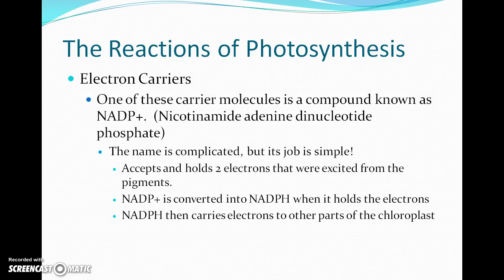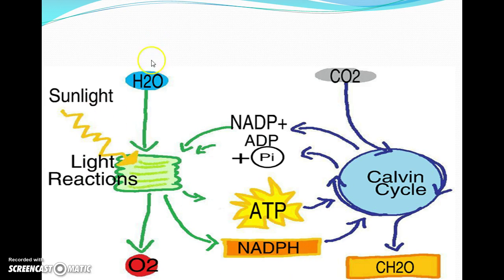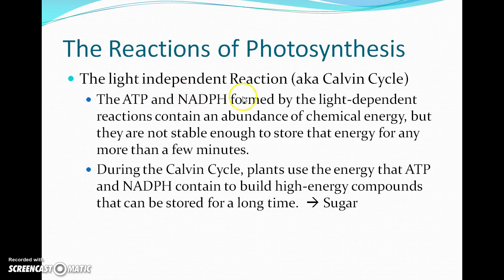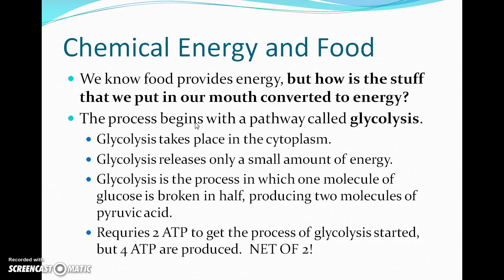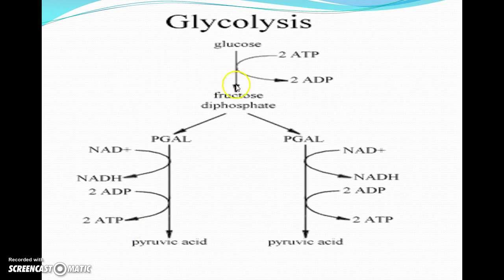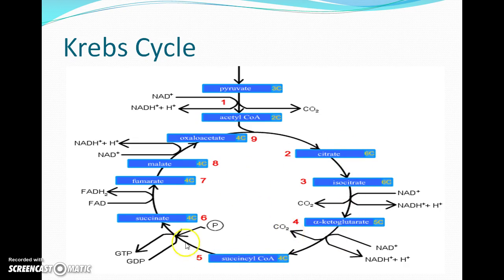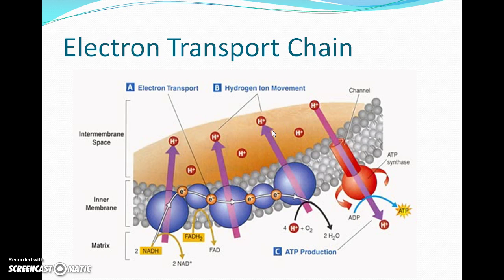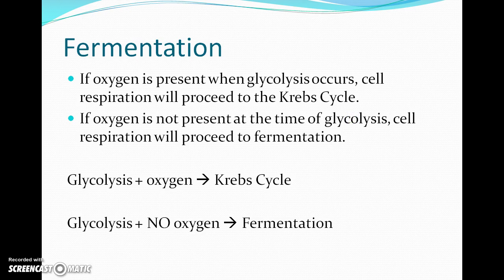Ms. Lafin: Unit 3 Powerpoint Notes Part 2